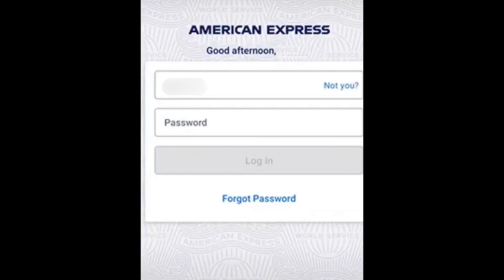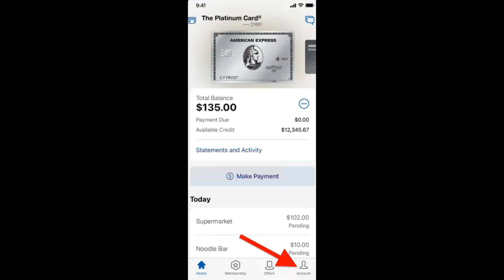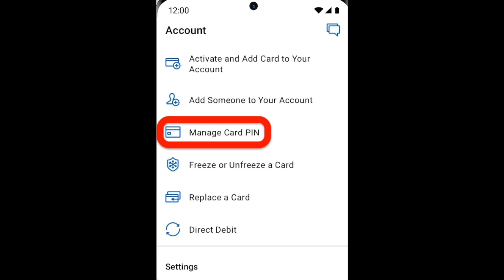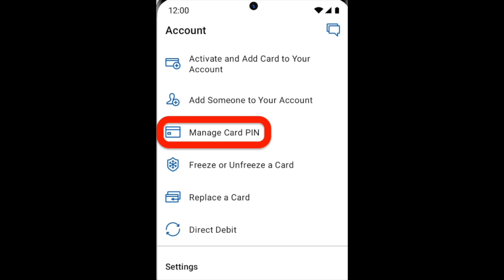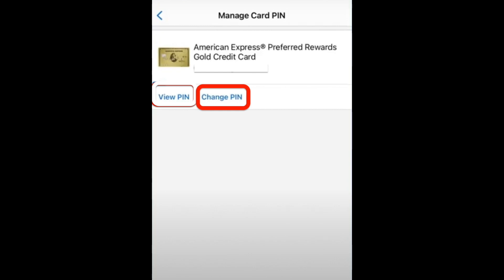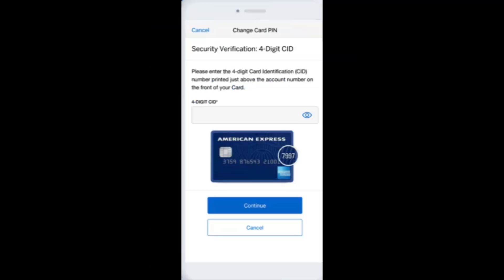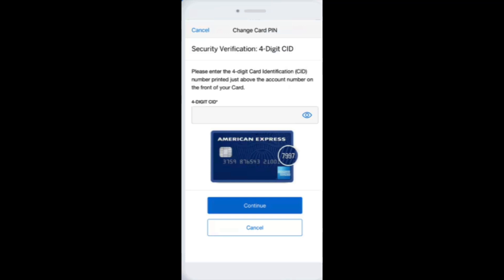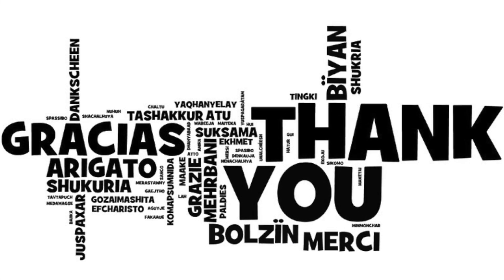How to Set Up Pin number for American Express card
In this video we gonna talk about how to set up pin number for American Express card.